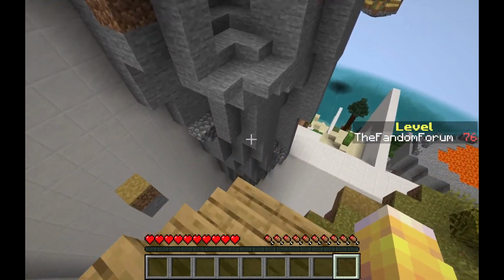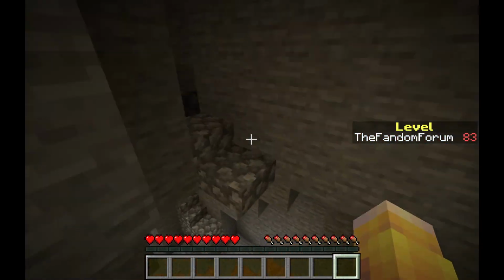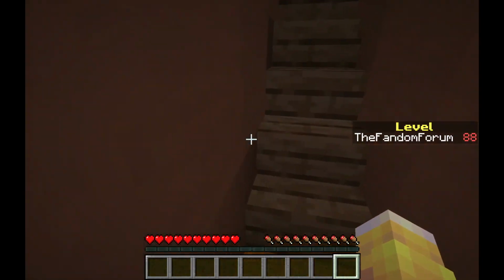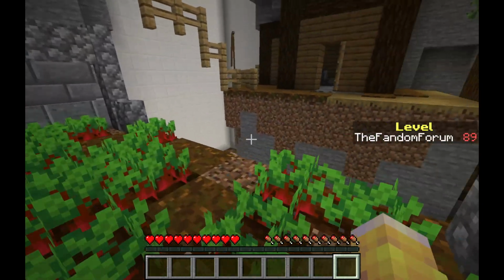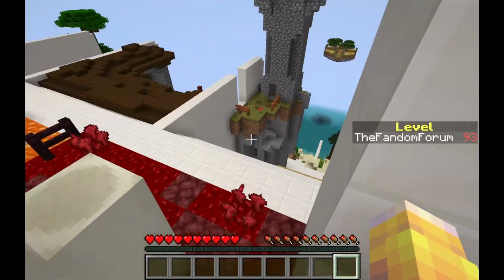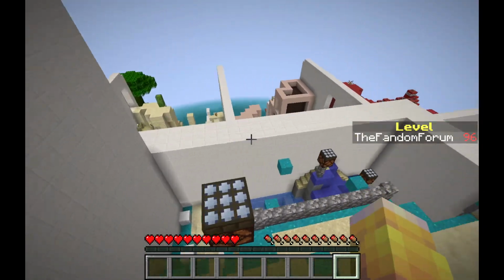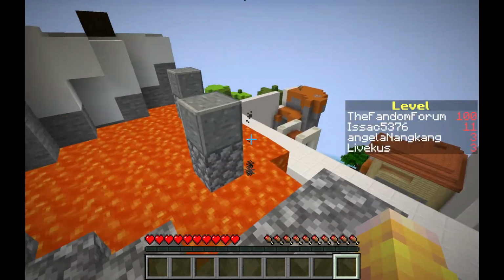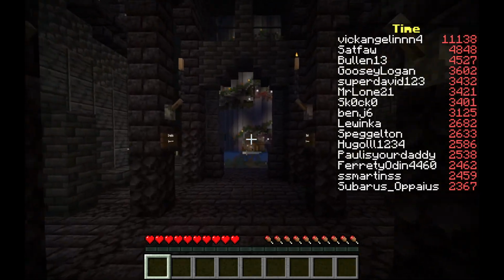Heikle Parkour Maps: Parkour Pyramid (76-100)